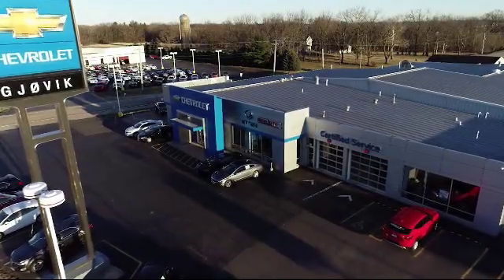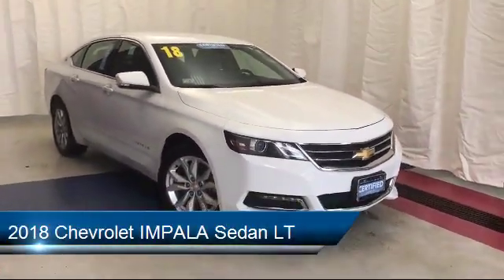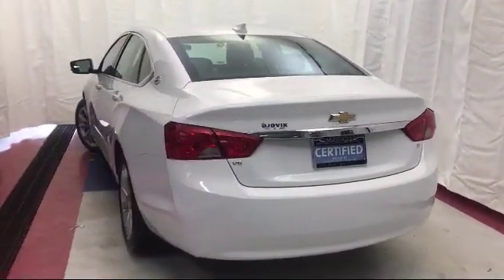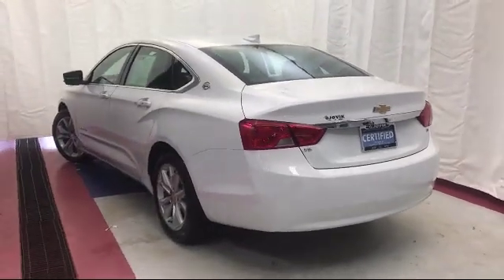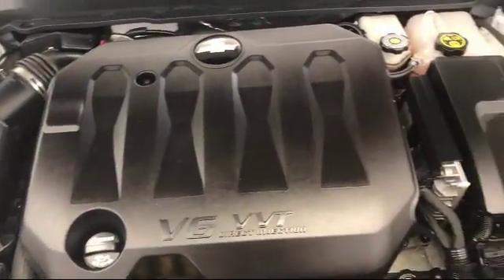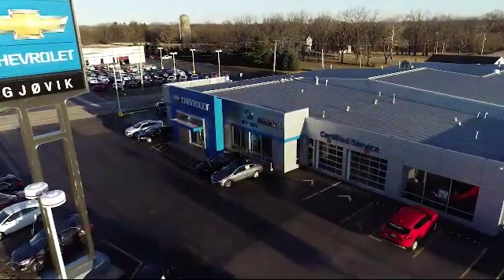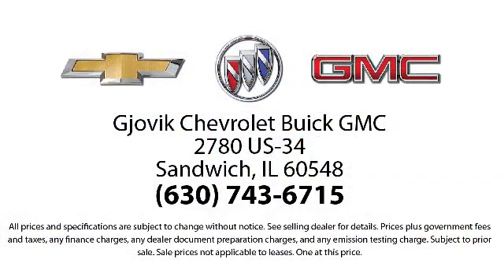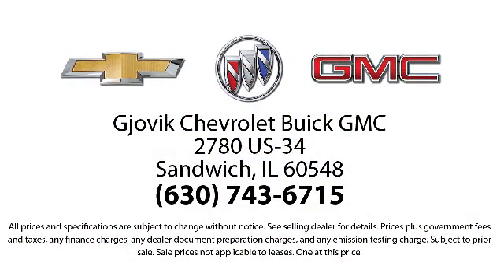2018 Chevrolet IMPALA Sedan LT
2018 Chevrolet IMPALA Sedan LT - Stock Number: P5517 - VIN: 2G1105S31J9136789.